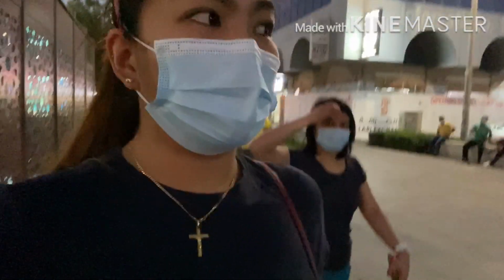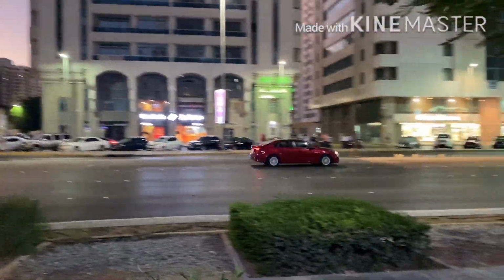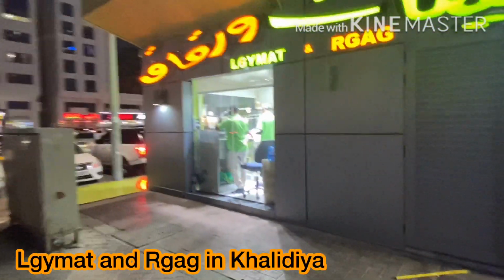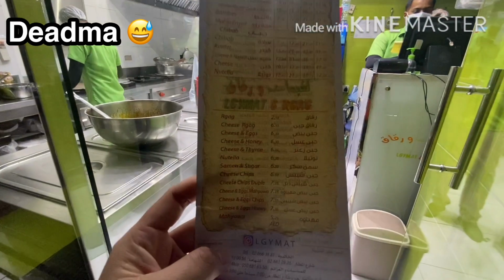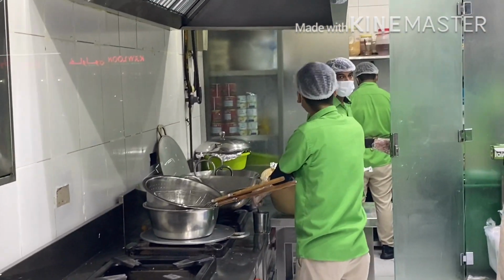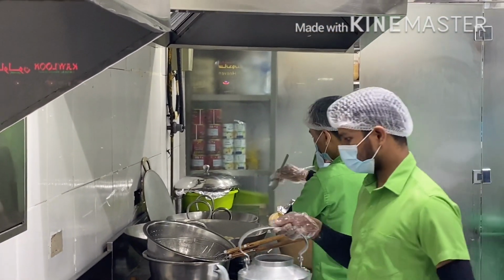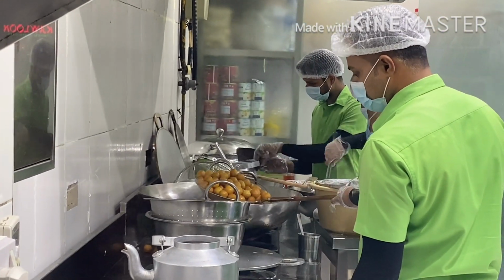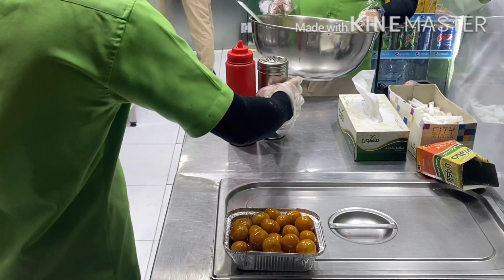Where is the best Luqaimat in Abu Dhabi? | Food Hunting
Luqaimat is a popular Middle Eastern dessert consisting of deep-fried balls of pastry which are then covered with date syrup or honey, while some prefer them sprinkled with various seeds. The dessert is traditionally made in the month of Ramadan, and consumed after iftar, or breaking the fast.

Crunchy on the exterior, yet airy and soft on the interior, luqaimat is a true festive treat across the Gulf region.

For more recipes:

please click the link bellow.

Please follow and like also my FB page here's the link. Thankyouu! Godbless.